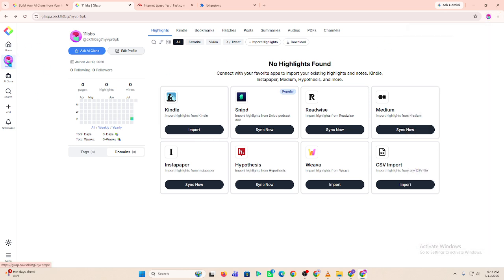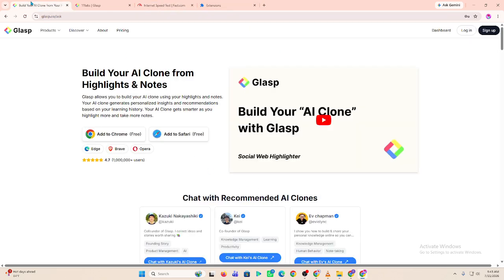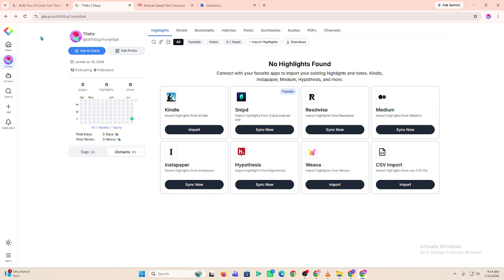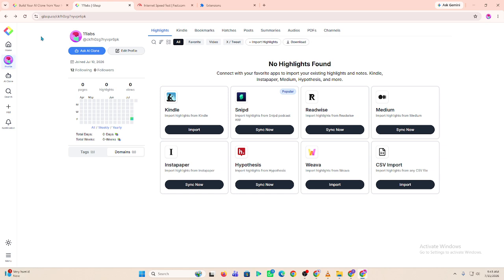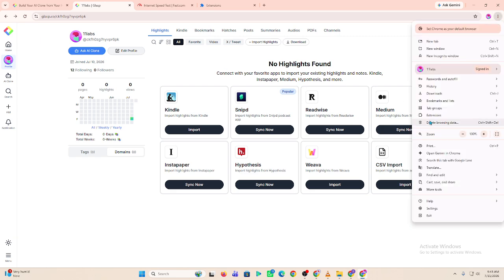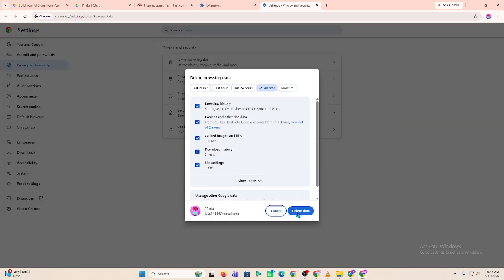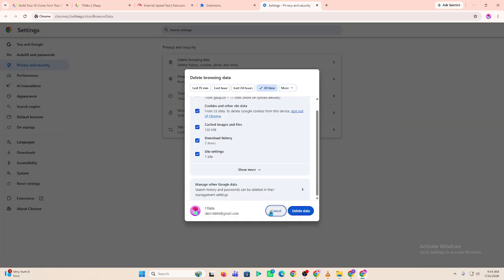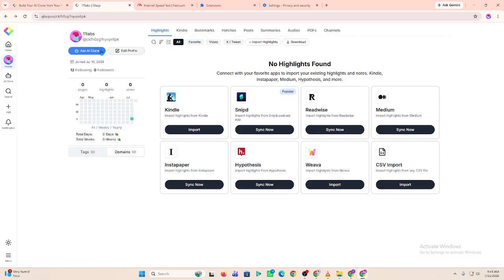How to Use Glasp for Students Full Guide 2026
Learn how to use Glasp for students with this complete 2026 guide. Glasp is a powerful knowledge management and social highlighting tool that helps students highlight web pages, save important information, organize notes, and build a personal learning library for studying and research. In this step-by-step tutorial, you'll learn how to install the Glasp browser extension, highlight articles and PDFs, take notes, organize collections, use tags, sync your highlights, share knowledge, and integrate Glasp into your daily study routine. Whether you're a high school student, college student, university researcher, online learner, or beginner, this guide covers everything you need to know about using Glasp for academic success. You'll also discover best practices for effective note-taking, research organization, knowledge retention, exam preparation, productivity improvement, and lifelong learning. Follow this full guide to master Glasp for students and boost your study efficiency in 2026.